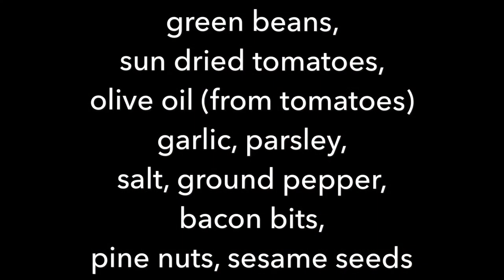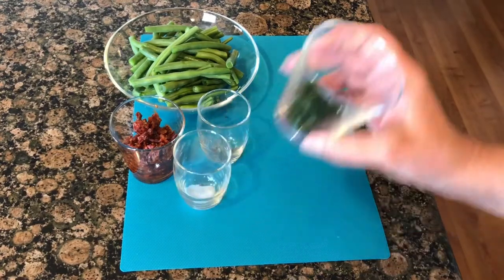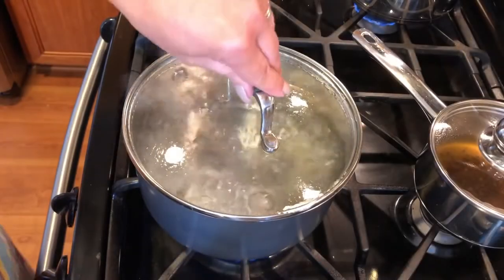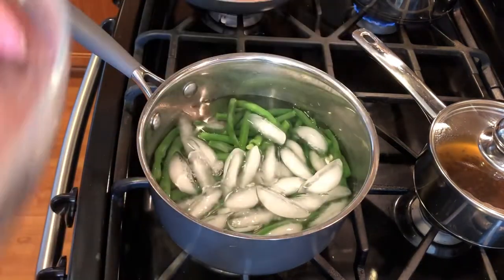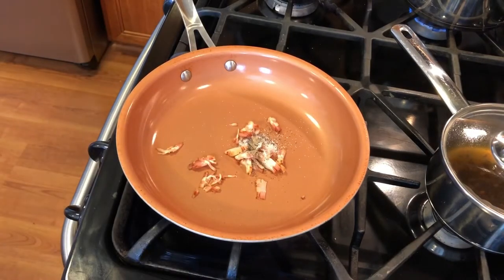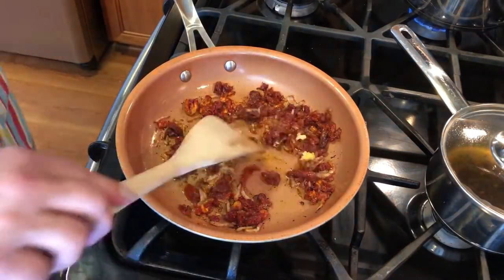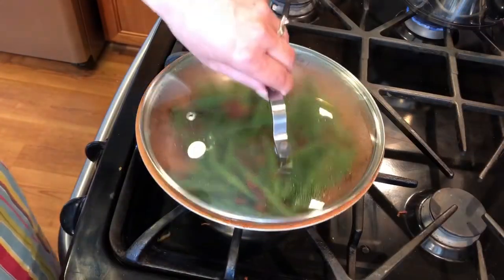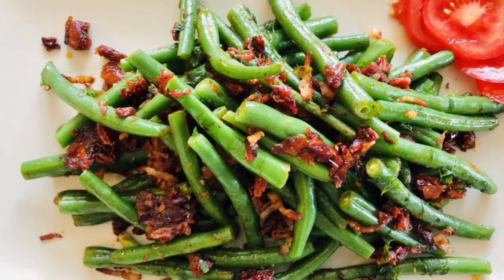Easy green bean side dish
Editing app: Splice
Music from/licensed by:
Splice music library